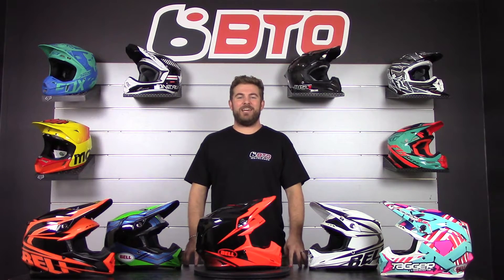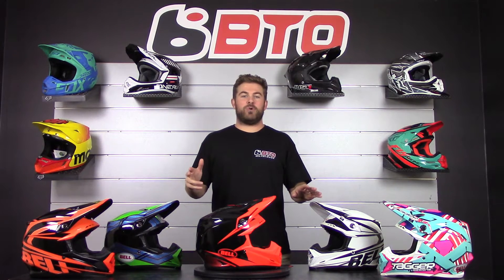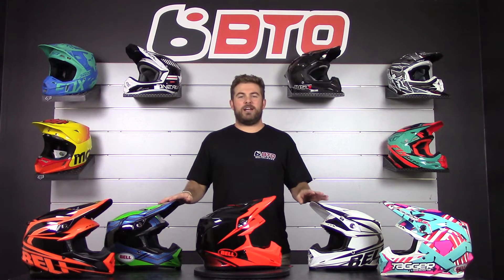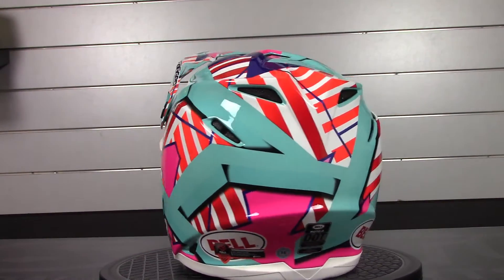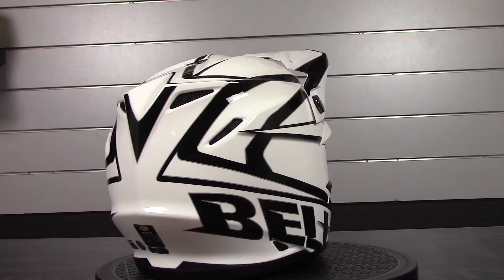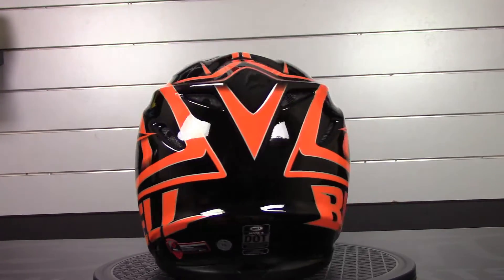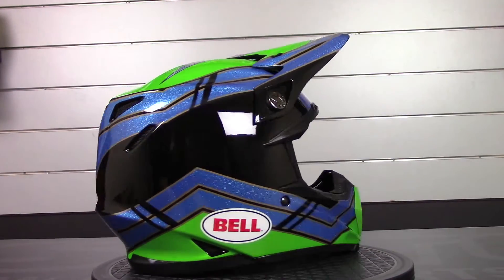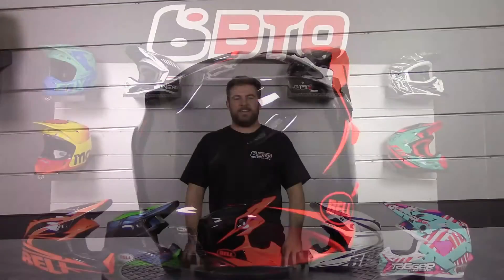Bell Moto 9 Helmet Review - BTO Sports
Used my many of the top professional motorcross races, the Bell Moto-9 dirt bike helmets are the helmet of choice when racers are looking for a serious, no-nonsense lid when comparing other dirt bike helmets.  Utilizing Bell’s extensive knowledge of safety and innovation, the Moto-9 is based on a composite TriMatrix shell and has the refined Velocity Flow Vent system to keep rider’s cool under the heat of battle.  These dirt bike helmets have race-ready styling which makes you stand out at the track.  If we did not answer all of your question please let us know.  You can give us a call toll free at or drop us an email at . Our team here at BTO Sports will do our best to help answer any and all question you might have.  All these Bell Moto 9 helmets will ship with free 1-3 day air shipping which is part of the BTO Advantage.  Also please let us know right away if the helmet does not fit you properly.  We will never charge you a restocking fee to exchange for a new size, change out to a whole new helmet, or even refund your credit card.  These are just some of the things we do, to be your one stop shop for all things wheels.